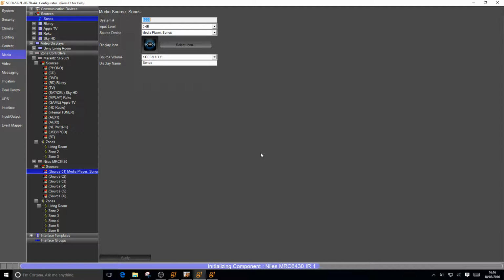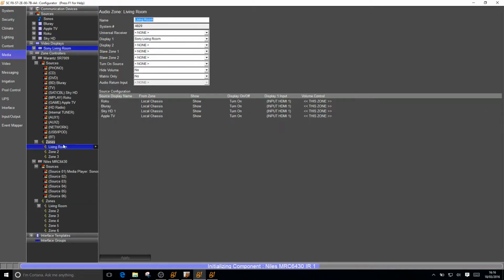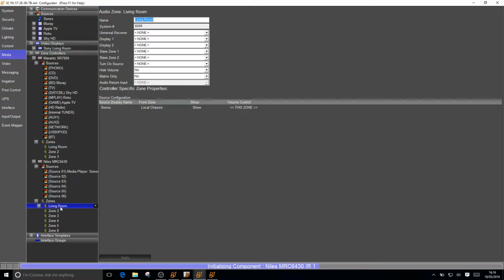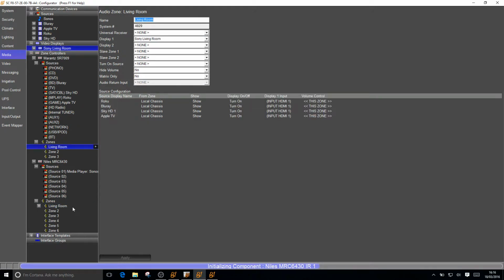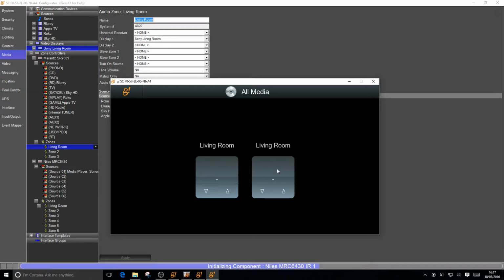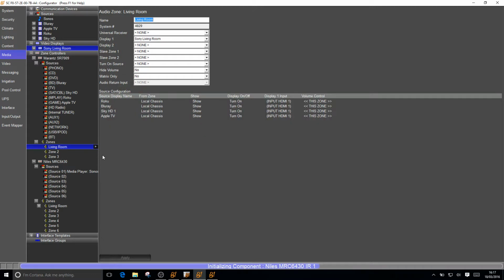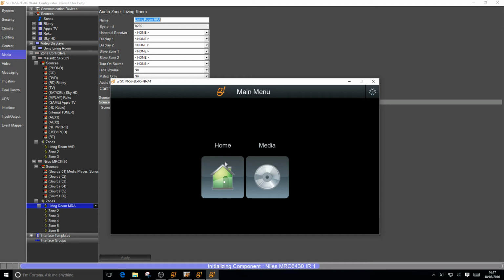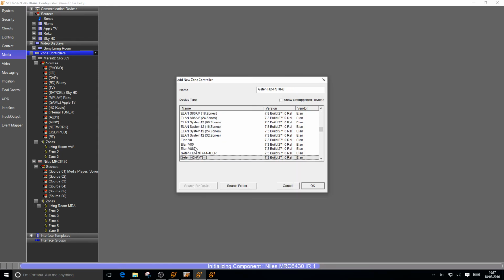Multi end point audio Part 1